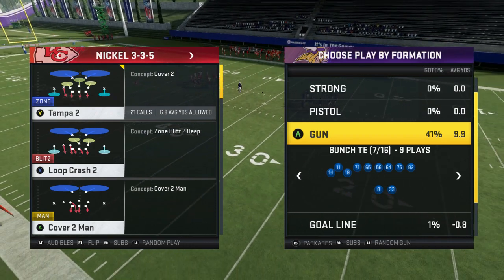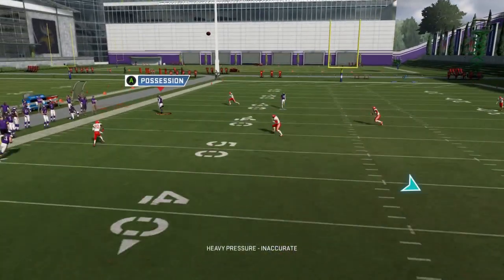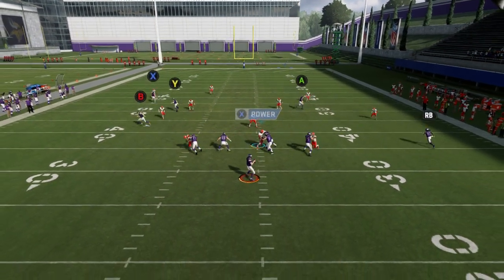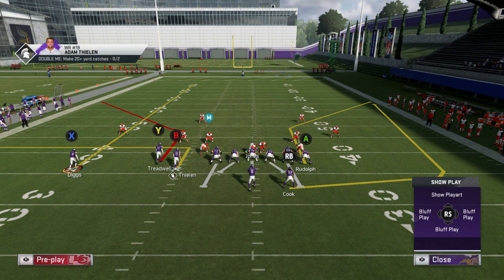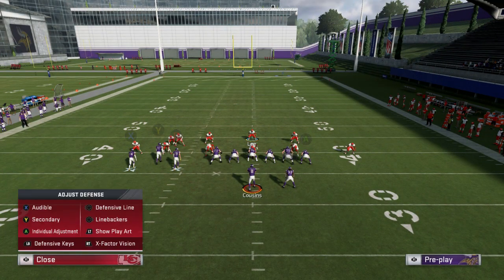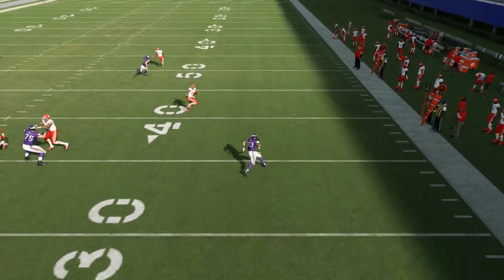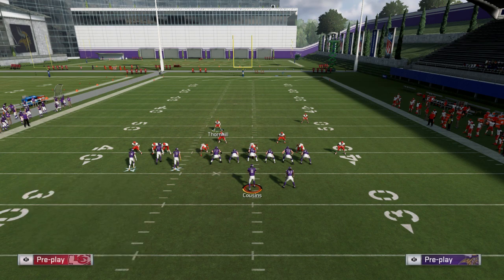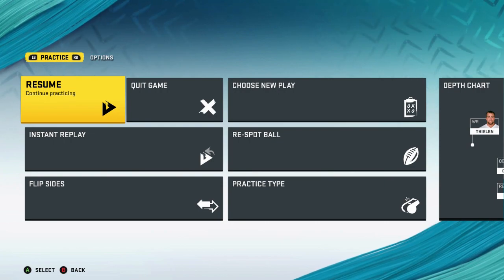MADDEN 20 This Play Can't Be Covered Destroys Every Zone In Madden *Throne E Book*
formation- bunch te
play - te corner
1.streak the bunch side wr and motion him out
2.out route the wr next to the tackle
3.wheel the rb